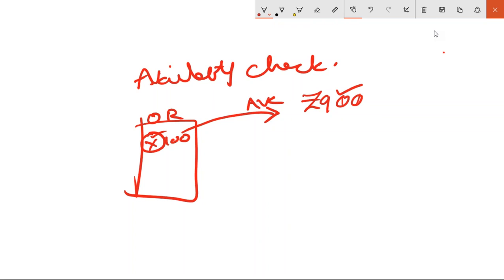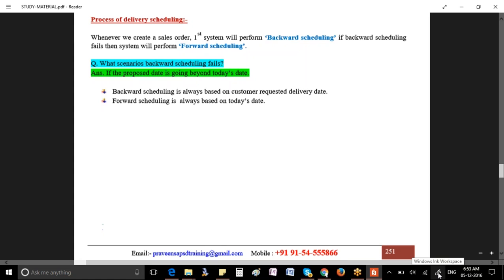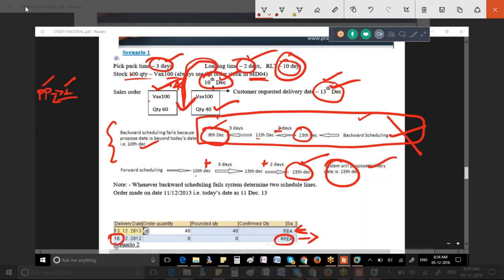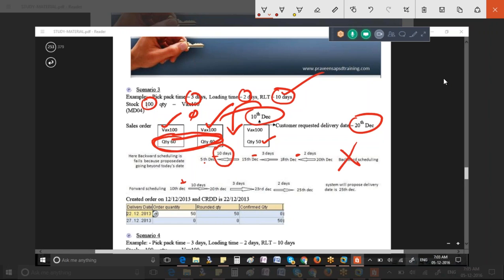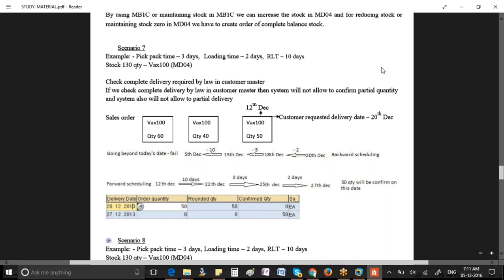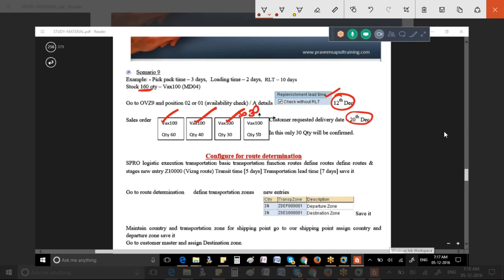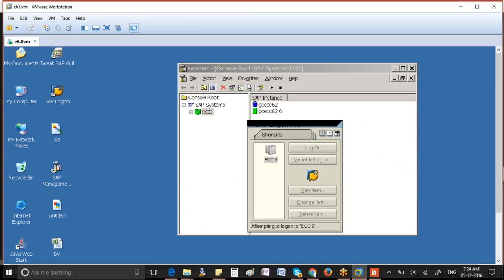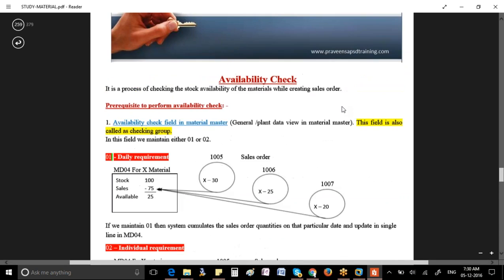SAP SD Availability Check - Delivery Scheduling | SAP SD Training By Praveen